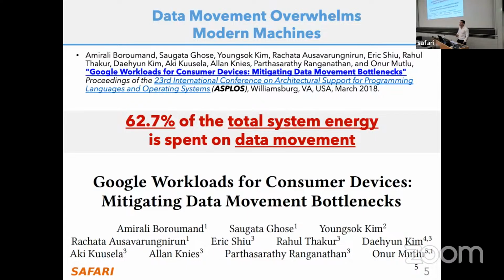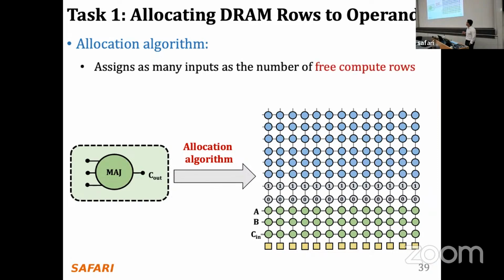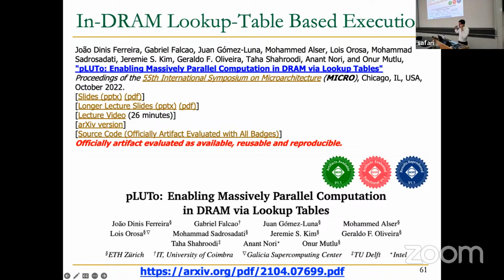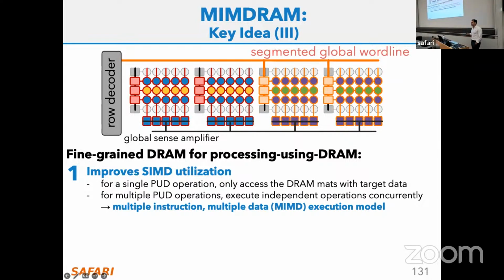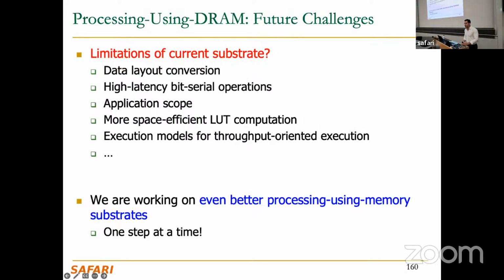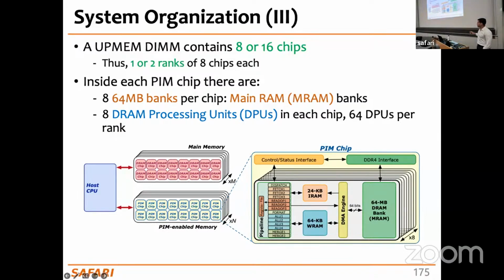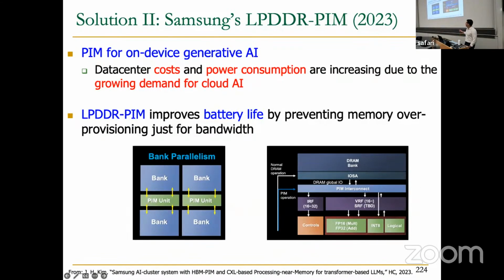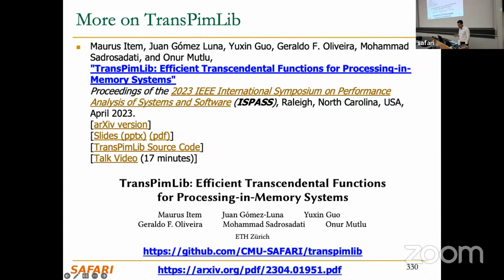Computer Architecture - Lecture 12: Memory-Centric Computing III (Fall 2024)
Lecture 12: Memory-Centric Computing III

Recommended Reading:
Intelligent Architectures for Intelligent Computing Systems